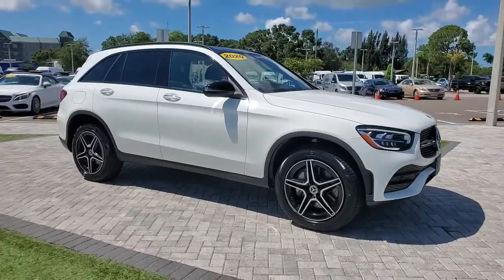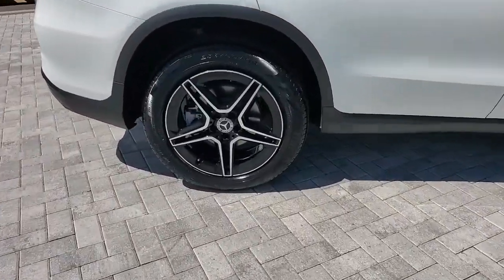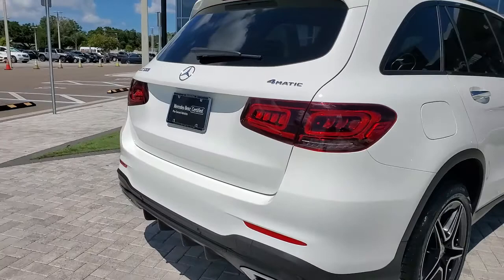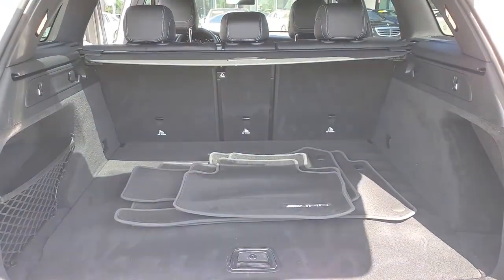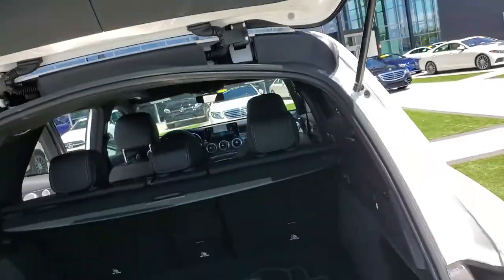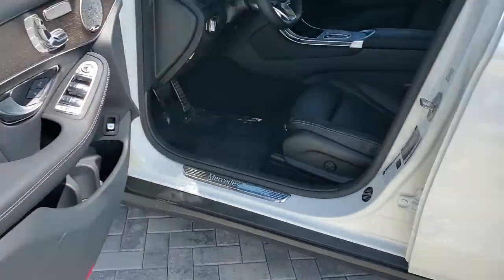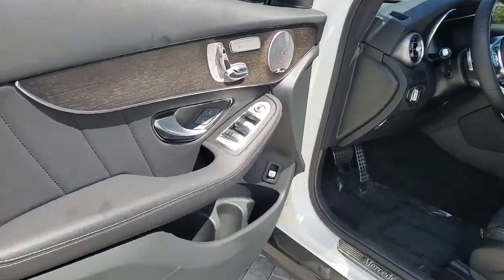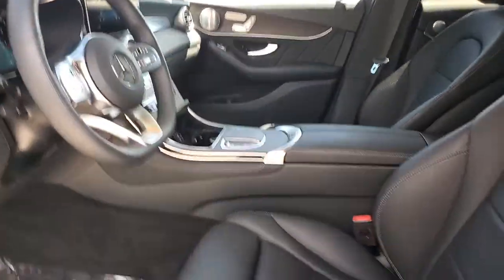2020 Mercedes-Benz GLC Tampa, Clearwater, St. Petersburg, Pinellas Park, Largo, FL 61P207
Polar White Used 2020 Mercedes-Benz GLC available in Tampa, Florida at Crown Mercedes of St. Petersburg. Servicing the Clearwater, St. Petersburg, Pinellas Park, Largo, FL area.
2020 Mercedes-Benz GLC GLC 300 - Stock#: 61P207 - VIN#: WDC0G8EB1LF734646

8302 US Hwy 19 N

CARFAX One-Owner. Clean CARFAX. Certified. MERCEDES-BENZ CPO WARRANTY IS 5 YEAR/UNLIMITED MILEAGE FROM ORIGINAL RETAIL DATE ASK A SALES REPRESENTATIVE FOR ADDITIONAL DETAILS. SMART PHONE INTEGRATION INCLUDES APPLE CAR PLAY & ANDROID AUTO. PLUS PREMIUM 1 PACKAGE INCLUDES KEYLESS-GO ENTRNACE LAMPS IN DOORS AND SIRIUS RADIO BLIND SPOT ASSIST. PLUS AMG LINE PACKAGE INCLUDES AMG LINE INTERIOR AND EXTERIOR STYLING DESIGNS BRUSHED ALUMINUM SPORT PEDALS AND 20 AMG MULTISPOKE WHEELS W/BLACK ACCENTS. PLUS NIGHT PACKAGE - BLACK ELEMENTS; FRONT SPLITTER GRILLE TRIM REAR FACIA AND BLACK ROOF RAILS. PLUS ILLUMINATED STAR LED LOGO PROJECTORS NATRUAL GRAIN GREY OAK WOOD TRIM 19 AMG 5-SPOKE WHEELS W/BLACK ACCENTS PANORAMA ROOF SHIFT PADDLES 12.3 DIGITAL INSTRUMENT CLUSTER BURMESTER SURROUND SOUND SYSTEM ORIGINAL MSRP $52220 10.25 Center Touchscreen Display 12.3 Digital Instrument Cluster 64-Color Ambient Lighting AMG Line AMG Line Bodystyling AMG Line Exterior AMG Line Floor Mats Black Roof Rails Illuminated Door Sills Illuminated Star Inductive Wireless Charging & NFC Pairing KEYLESS GO Night Package Night Package (P55) Power Driver Seat & Steering Column w/Memory Premium Package SiriusXM Satellite Radio Wheels: 19 5-Spoke w/Black Accents.brbrbrMercedes-Benz Certified Pre-Owned Details:brbr * Roadside Assistancebr * Limited Warranty: 12 Month/Unlimited Mile beginning after new car warranty expires or from certified purchase datebr * Transferable Warrantybr * Vehicle Historybr * Includes Trip Interruption Reimbursement and 7 days/500 miles Exchange Privilegebr * Warranty Deductible: $0br * 165+ Point InspectionbrbrbrPolar White 2020 Mercedes-Benz GLC GLC 300brbrbrCrown Eurocars has been awarded the Dealer of the Year for 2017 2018 and 2019 from Dealer Rater for our high standards of Customer Service. We achieved a 4.9 rating with over 1800 consumer reviews. Crown Eurocars researches the market on a daily basis to provide the best price upfront. All prices plus sales tax tag and titling and dealer service fee of $899.95 which represents cost and profits to the selling dealer for items such as cleaning inspecting adjusting new vehicles and preparing documents related to the sale.